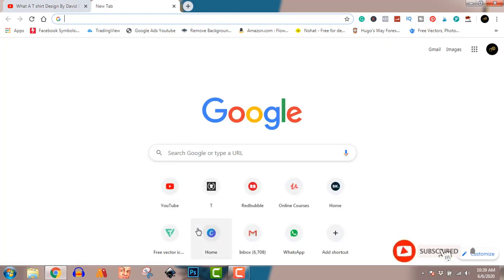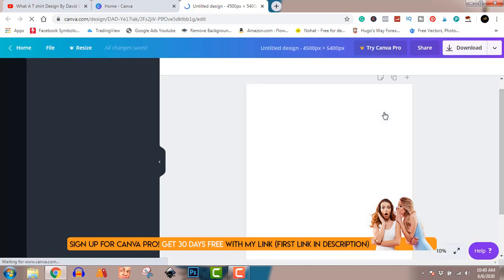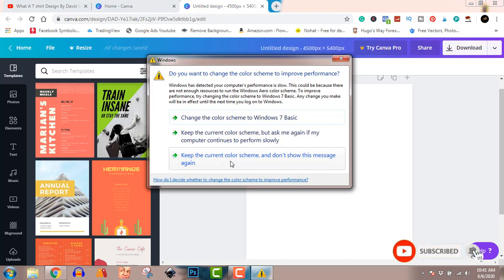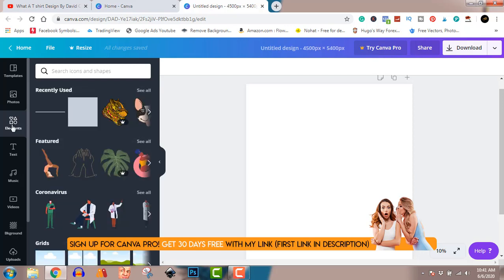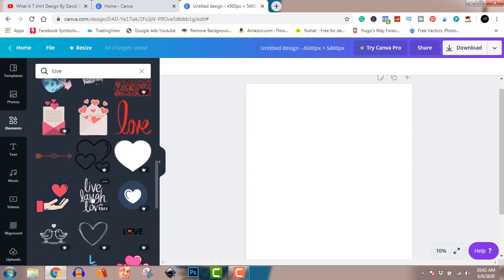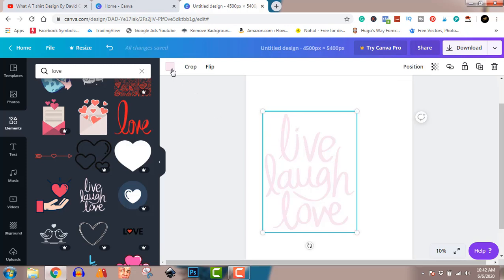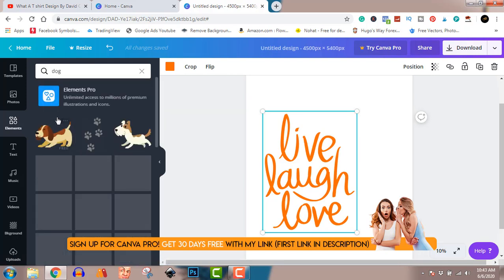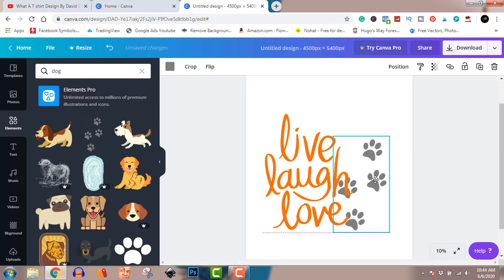Canva t shirt design | DESIGNS THAT SELL On Teespring & Redbubble [Passive Income 2020]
►► Have you done this yet!!